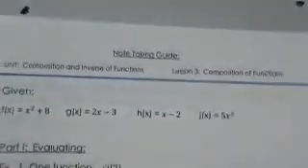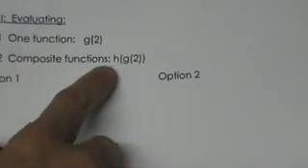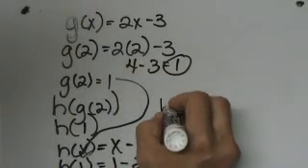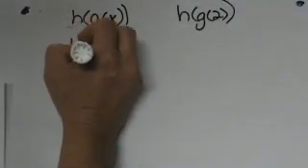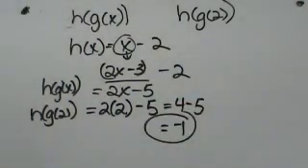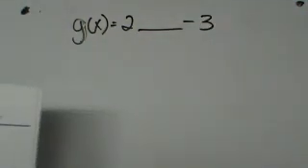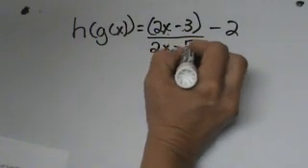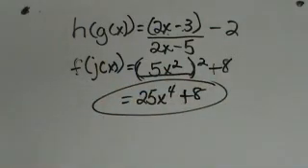Composite Functions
In this video, I work several example problems of composite functions.

0:50 Evaluating Functions
1:00 Solves g(2)
1:45 Solves composite function ex.2
3:35 Solves the function h(g(x))
5:45 Finding the functions
5:54 Finds the function g(h(x))
7:18 Finds the function  h(g(x))
7:58 Finds the function  f(j(x))
9:00 Finds the function  j(f(x)

This is video two in a series of videos covering exponents and functions. Here is the complete list of videos: